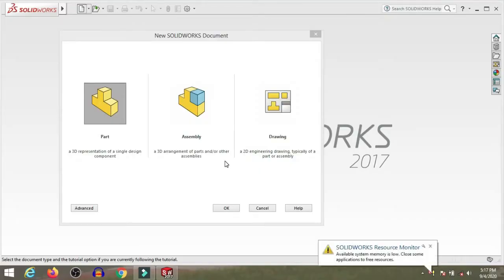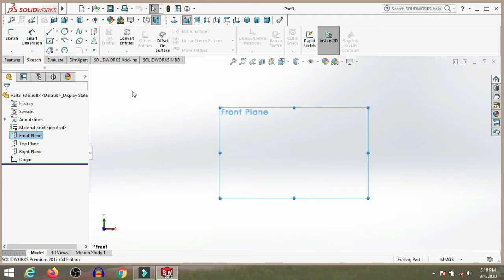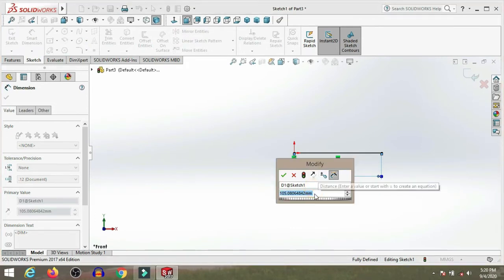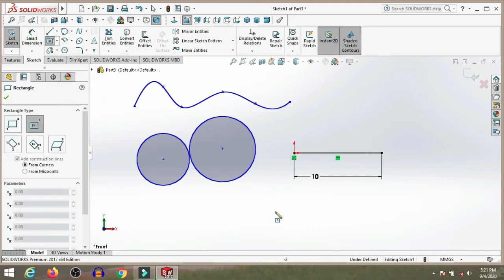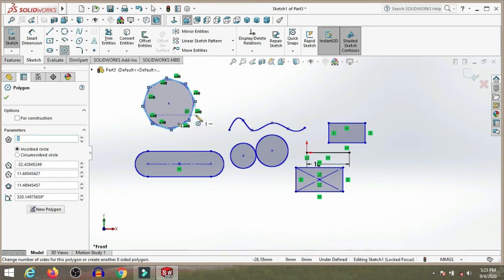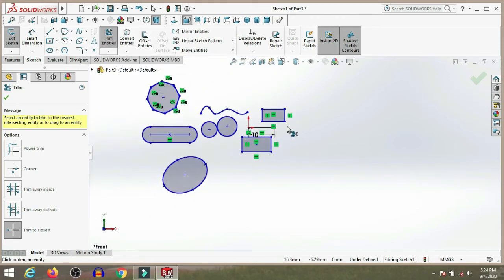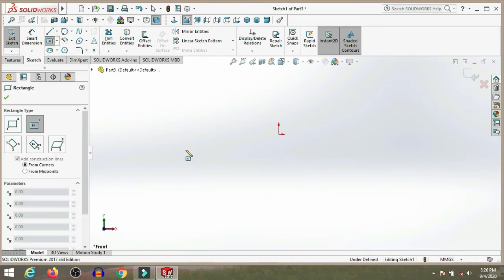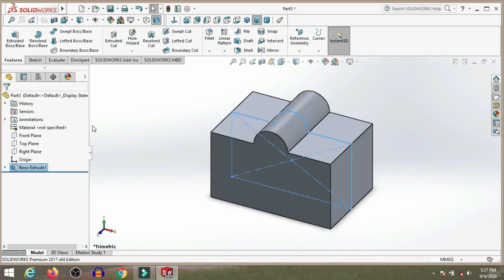Beginners Tutorial | Solidworks | Introduction to Solidworks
Do comment down and let me know what do you think of this video!
Fun Fact: If you wanna laugh AF skip to 12:35 and watch till the end yeah, thank me later.

if you have any suggestion for my next video do comment down and let me know!

songs I have used:
 Arjun & Mickey Singh - Tingo